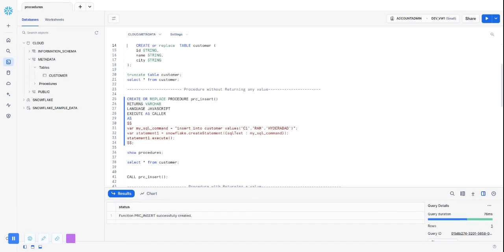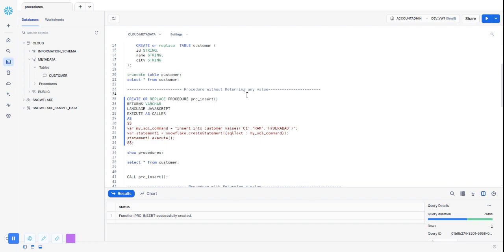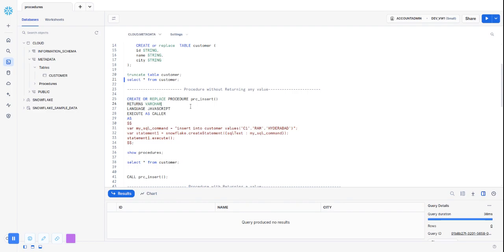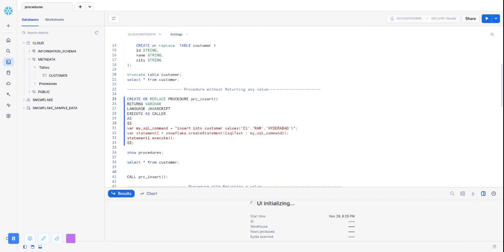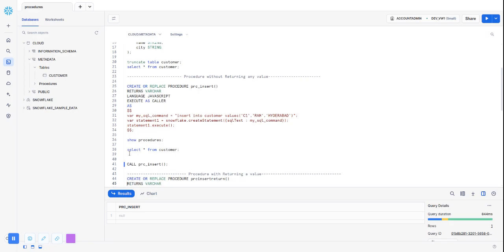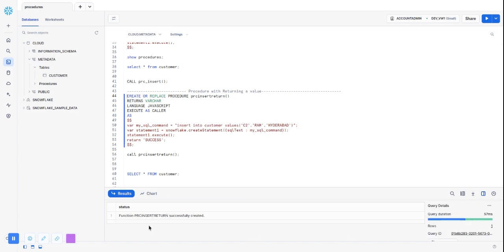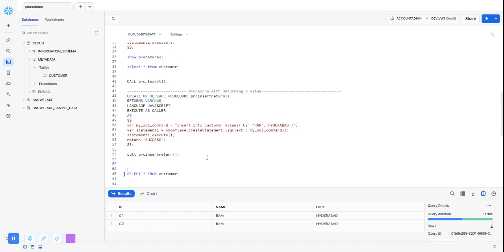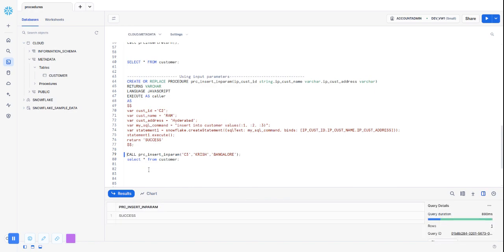procedures with example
1. Procedure without Returning any value
2. Procedure with Returning a value
3. procedures Using input parameters